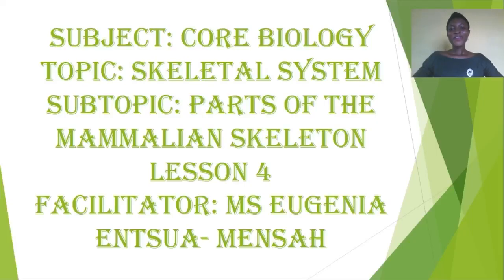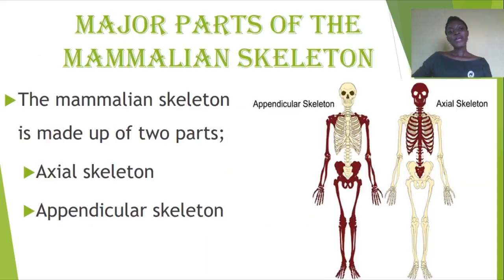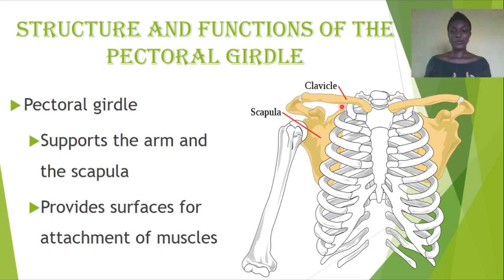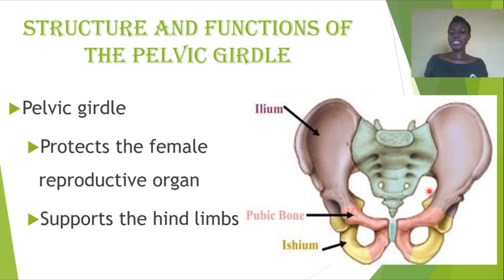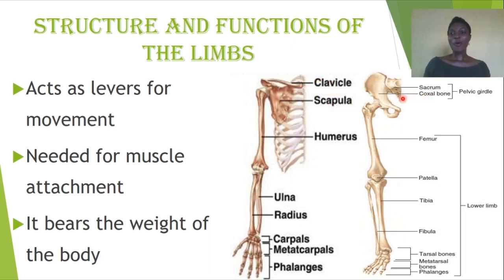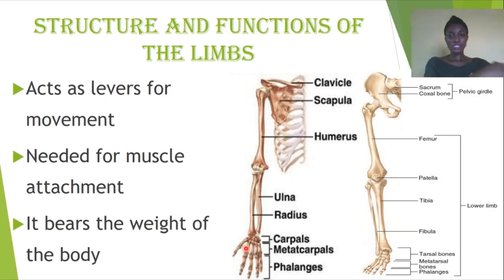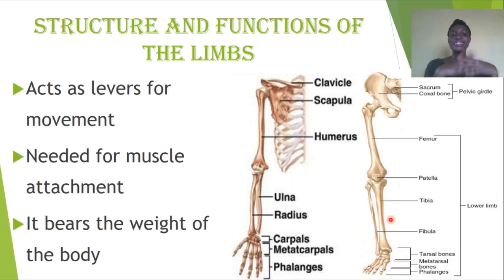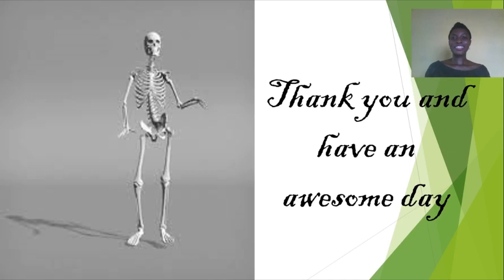Skeletal System/Parts Of A Mammalian Skeleton 2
This lesson describes Parts of the Mammalian Skeleton, looking closely at the structure and function of the Appendicular skeleton.